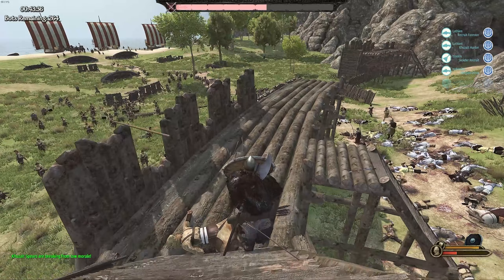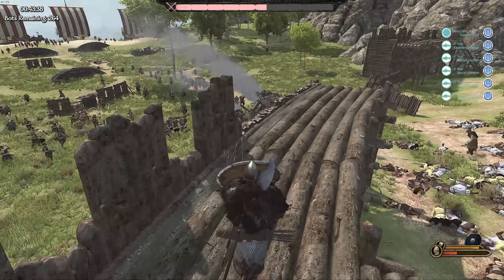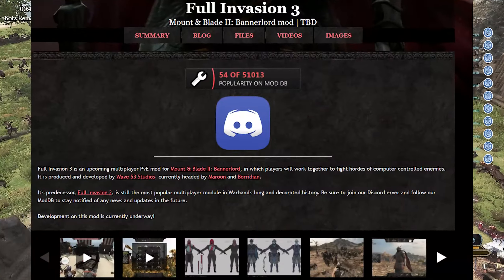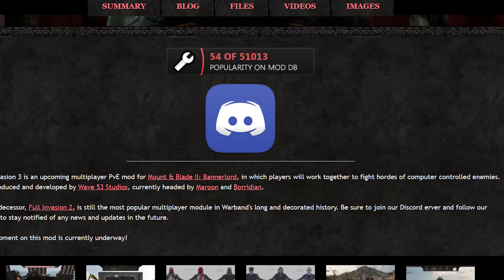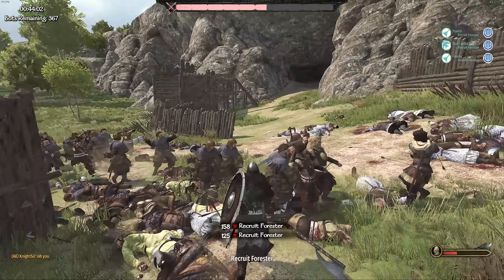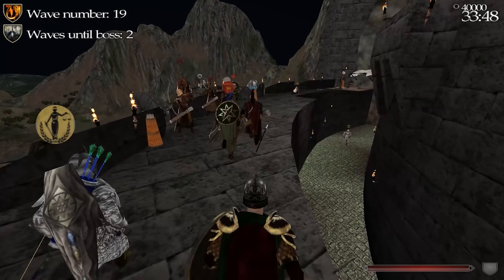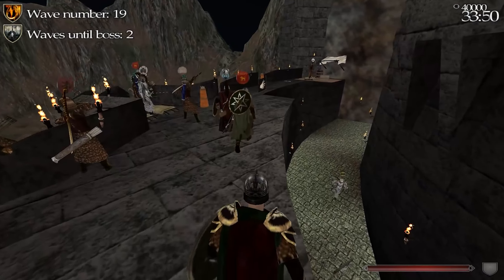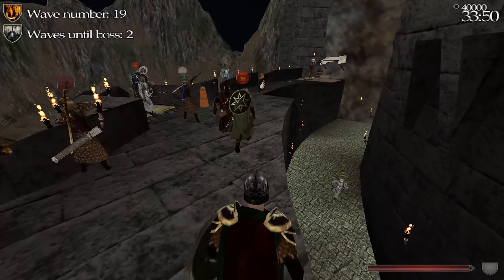I Played Bannerlords First Ever Co-op Mod and It's INSANE!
In this video, I'm sharing my experience playing the first-ever co-op mod for Bannerlords! It's an insane mod that greatly changes the way the game is played, so be sure to check it out if you're a fan of the game!

Not only is this co-op mod amazing, but it also comes with a lot of new content that was not included in the regular game. If you're a fan of Bannerlords and want to see what all the hype is about, be sure to check out this mod!